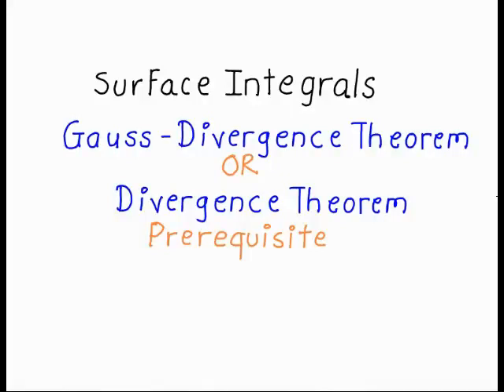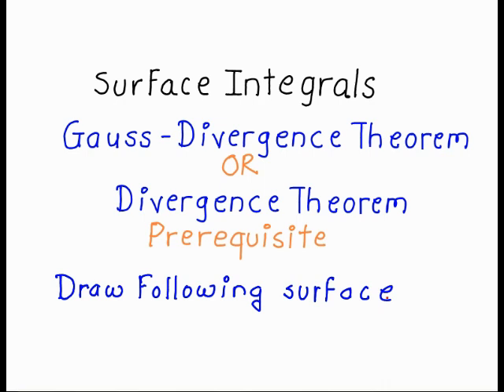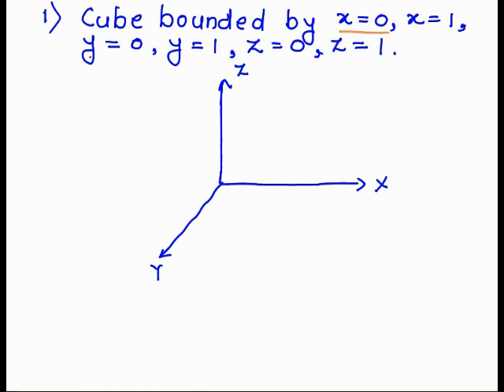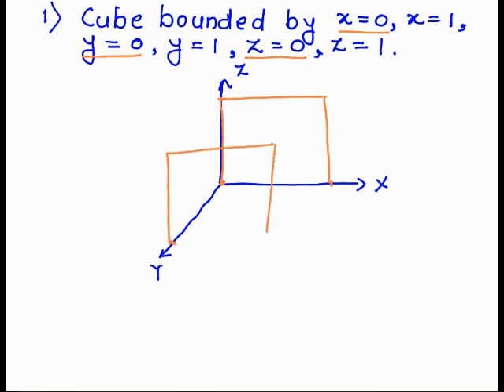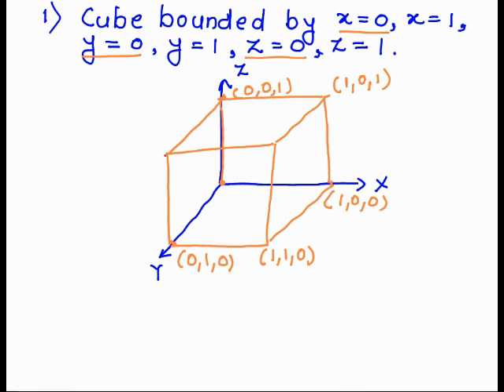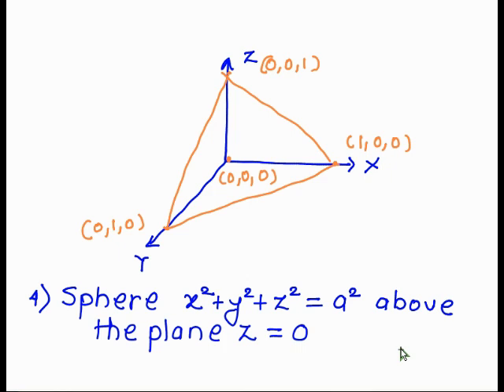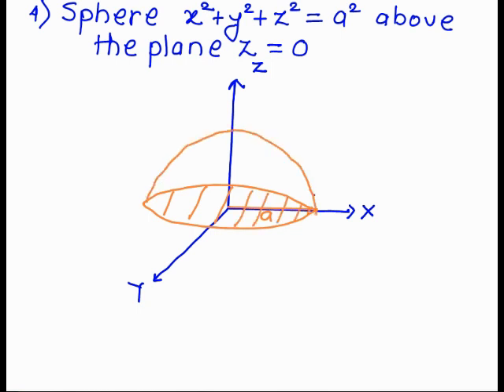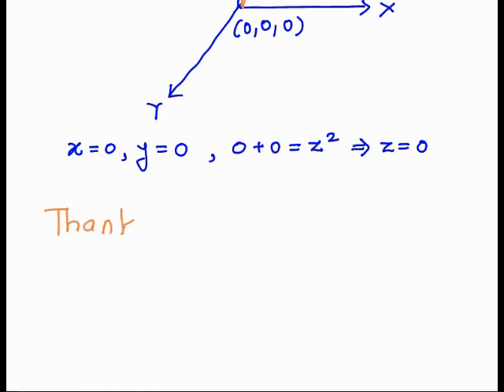Prerequisite for Gauss divergence theorem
In this video you are going to understand “ prerequisite for Gauss Divergence Theorem “
How to draw diagram OR surface with given conditions
To understand completely go through all  “ Gauss Divergence Theorem “ Video.